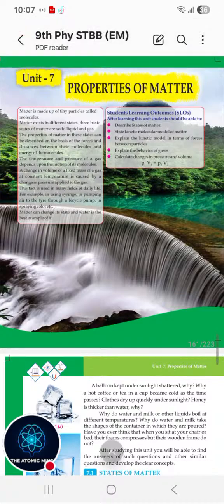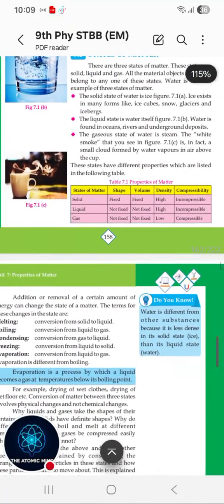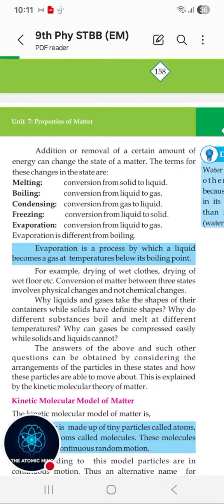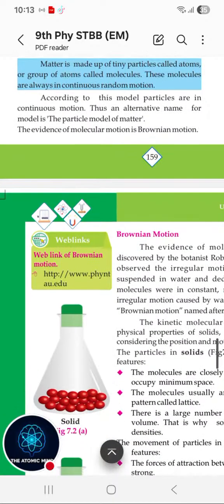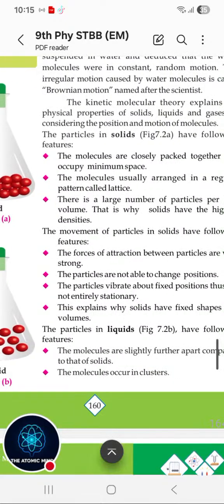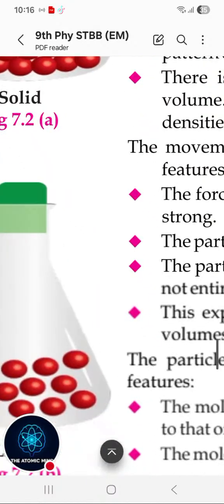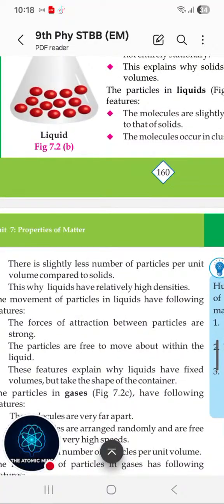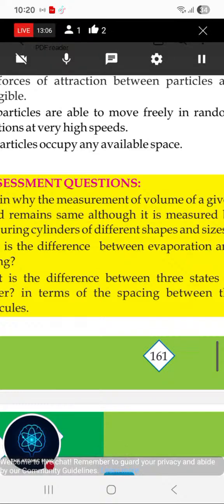The Atomic Mind is live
The Atomic Mind